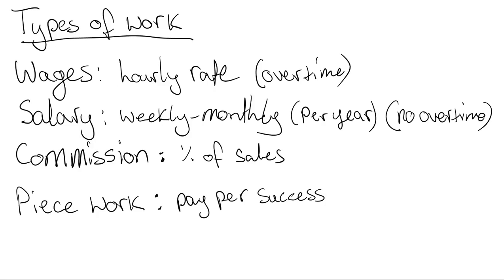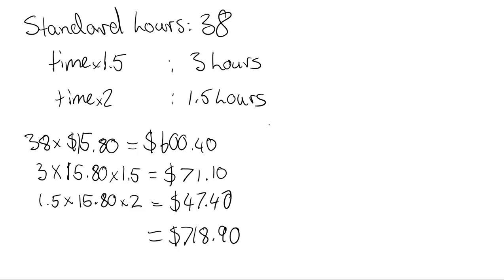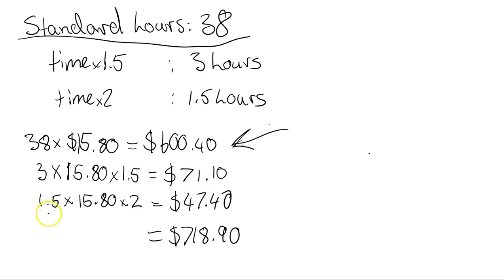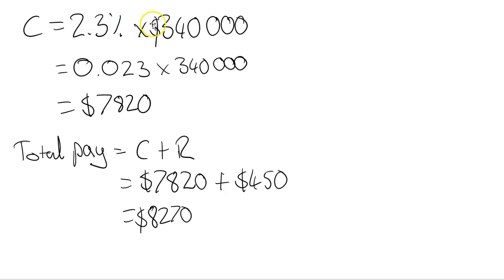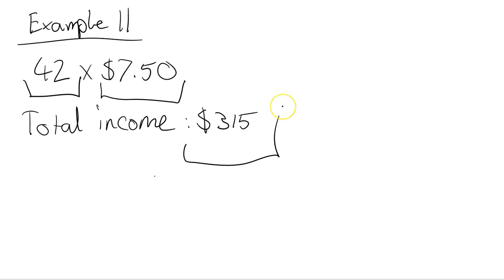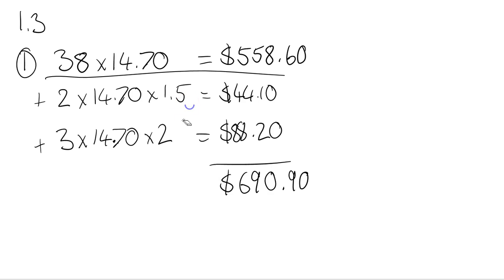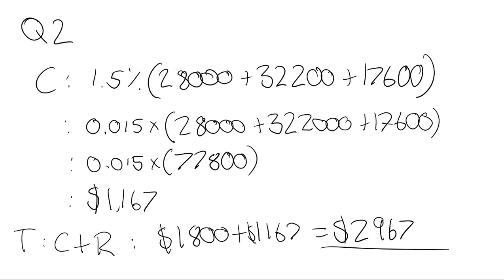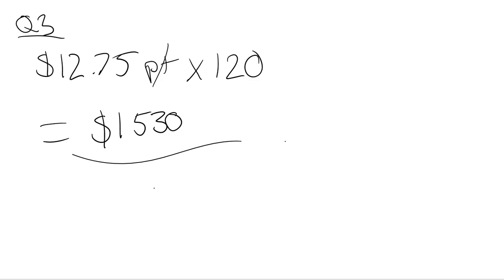9MW 1.3 Earning an Income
Page 16 of your year 9 maths textbook